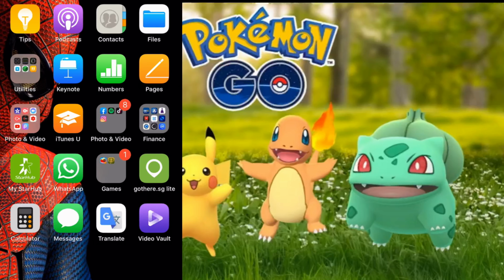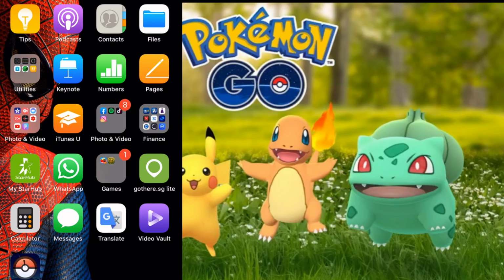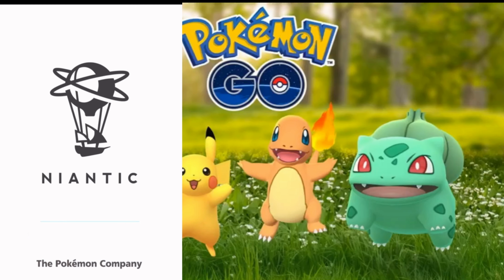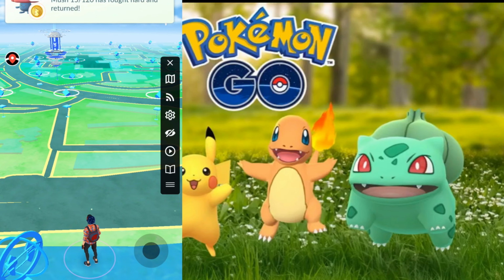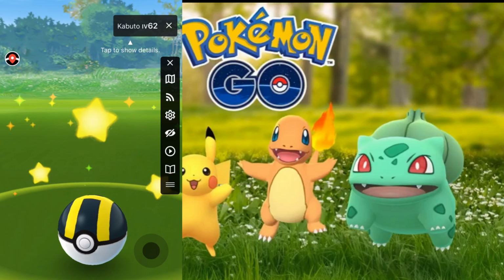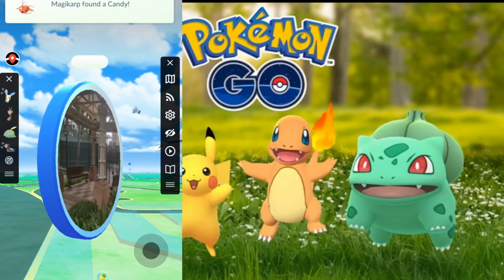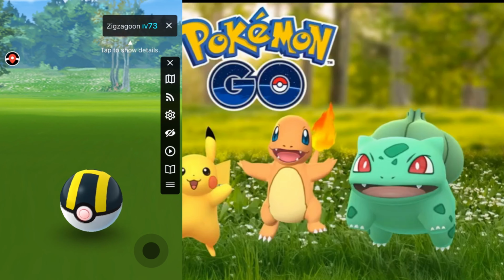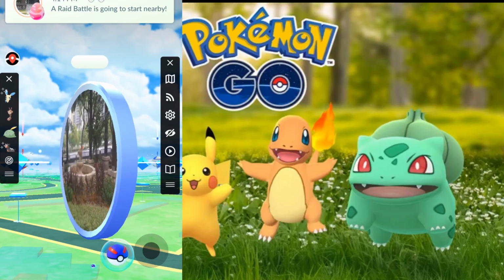POKEMON GO HACK: TUTORIAL HOW TO TELEPORT?!!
Here is a video tutorial how to hack Pokemon Go for you to Teleport on one place to another without going outside.